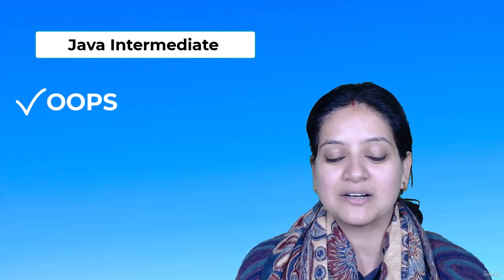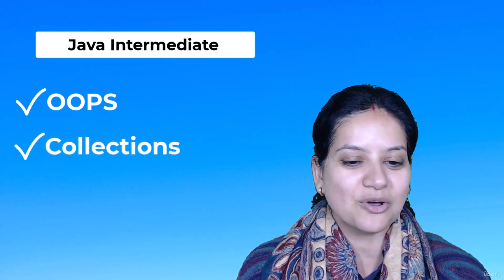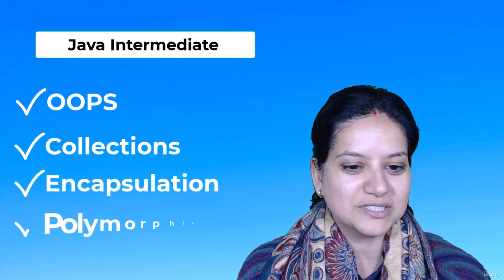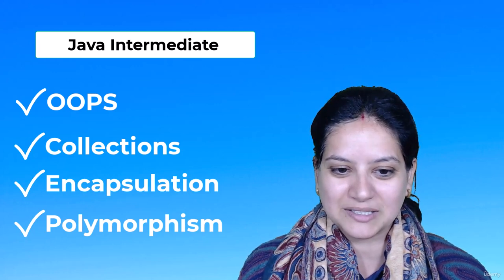Introduction to Java | Chapter 1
Java is a high-level, class-based, object-oriented programming language that is designed to have as few implementation dependencies as possible. It is a general-purpose programming language intended to let programmers write once, run anywhere (WORA),meaning that compiled Java code can run on all platforms that support Java without the need to recompile. Java applications are typically compiled to bytecode that can run on any Java virtual machine (JVM) regardless of the underlying computer architecture. The syntax of Java is similar to C and C++, but has fewer low-level facilities than either of them. The Java runtime provides dynamic capabilities (such as reflection and runtime code modification) that are typically not available in traditional compiled languages.